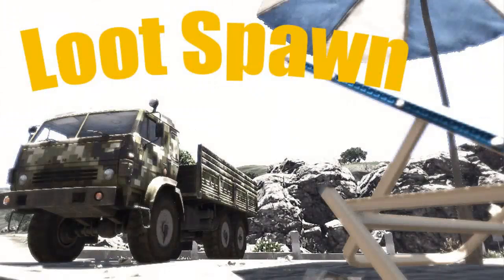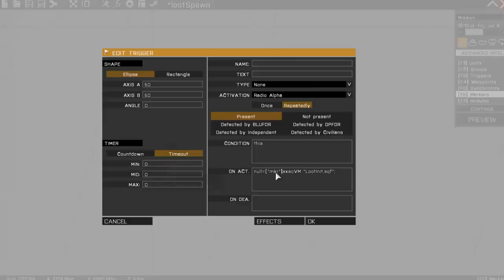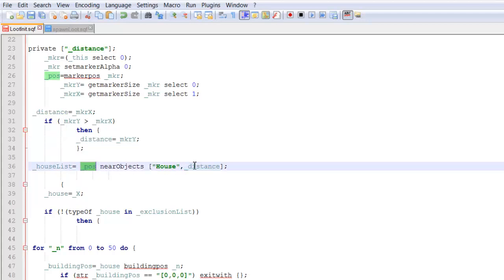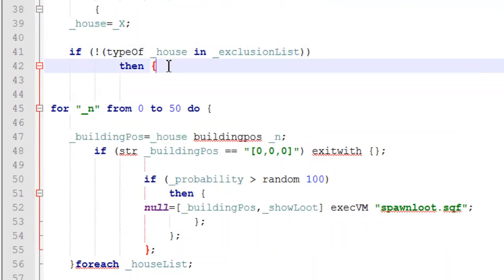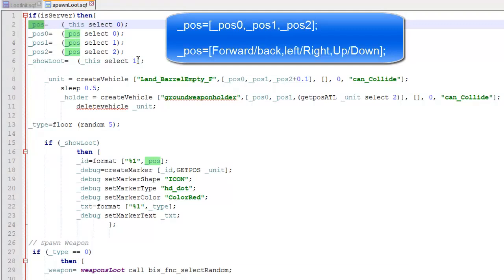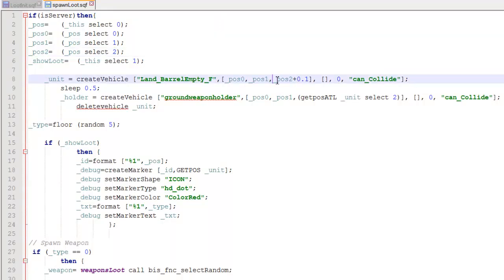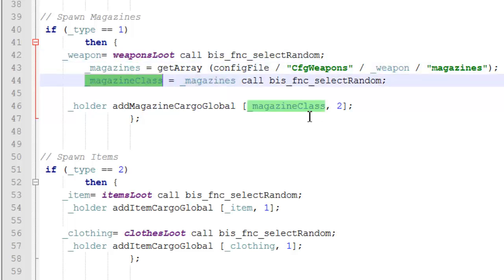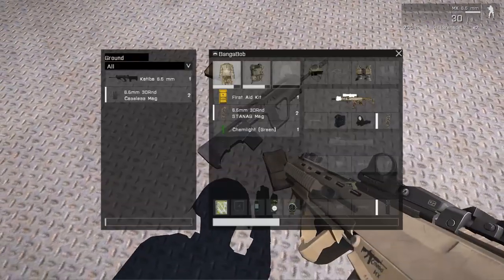ArmA 3 | Scripting (Loot Spawning)